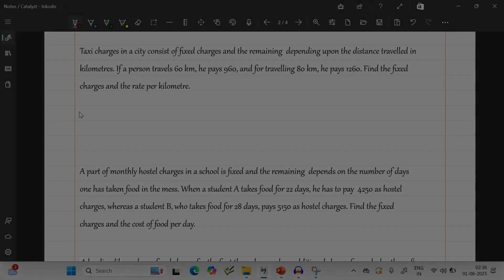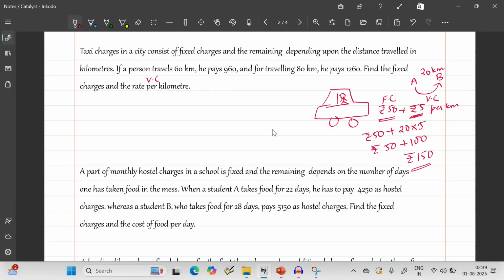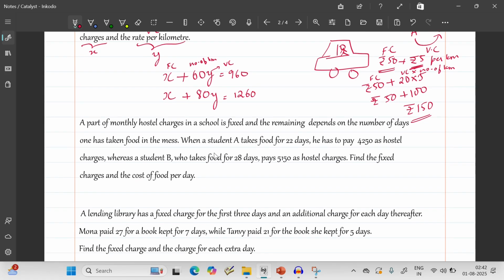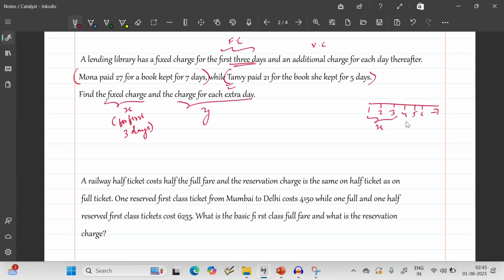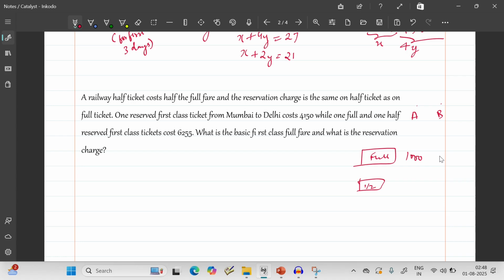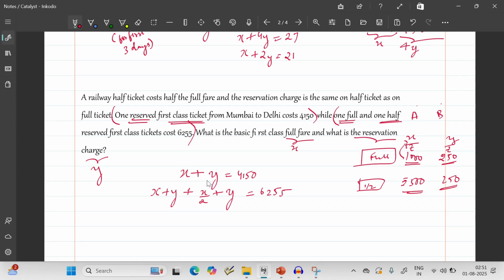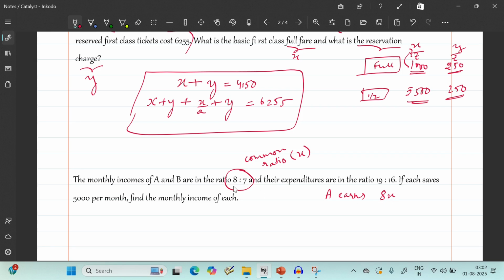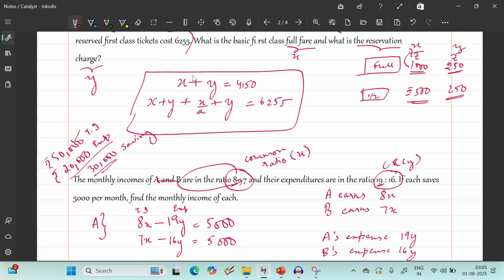Algebraic Word Problems Made Easy | Episode No.2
Learn how to solve word equations with ease in this episode of Word Equations Made Easy! In this video, we'll cover the basics of algebra and provide you with some essential math tricks and hacks to help you solve word equations effortlessly. Whether you're a student of Class 9, Class 10, Class 11, or Class 12, preparing for your board exams, or following the NCERT, ICSE, or KSEEB curriculum, this video is perfect for you. Our step-by-step math tutorials are designed to help you build a strong foundation in problem solving and algebra basics, making it easy for you to tackle complex word equations. So, if you're struggling with word math or need help with RD Sharma or RS Aggarwal, this video is a must-watch!